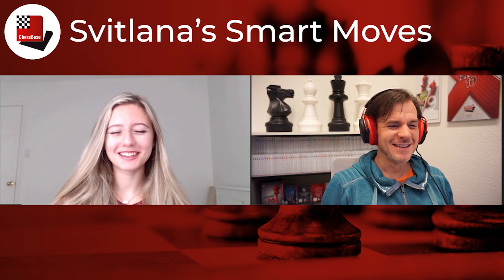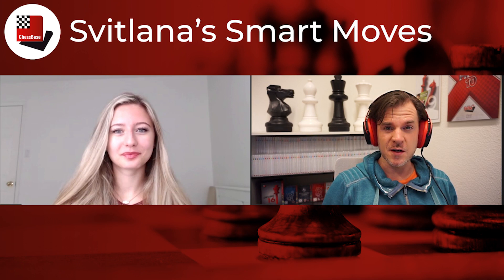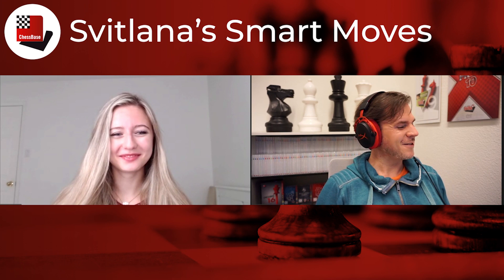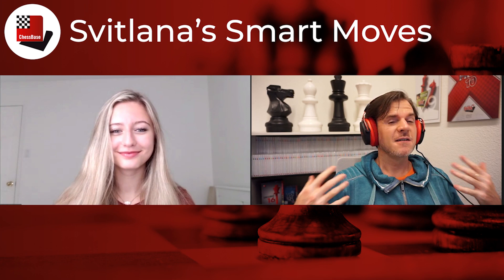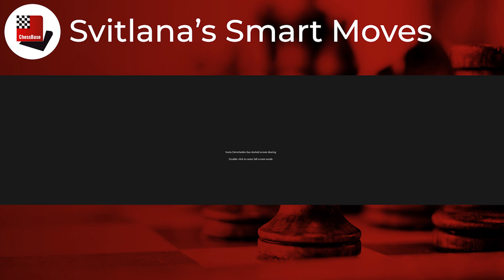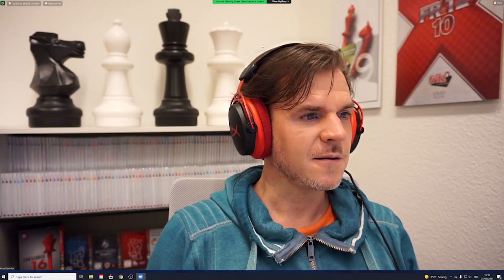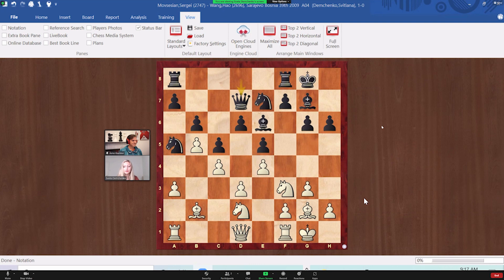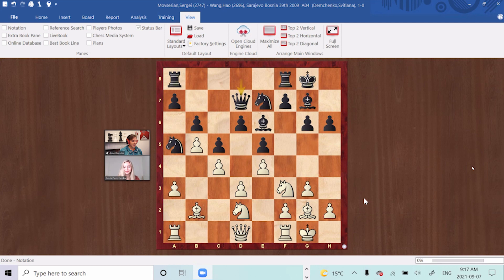Svitlana's Smart Moves - Middlegame pawn breaks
Ask your chess friends or colleagues: "what is the most difficult part for you to understand in chess?" The answer is often: Middlegames. Once you have reached the middlegame, it is difficult to form a plan. But luckily, we are blessed with some of Svitlana's Smart Moves once again. Today we try to figure out how to hold the tension in the middlegame, why to hold it, and how to break through with your pawns in the right moment.